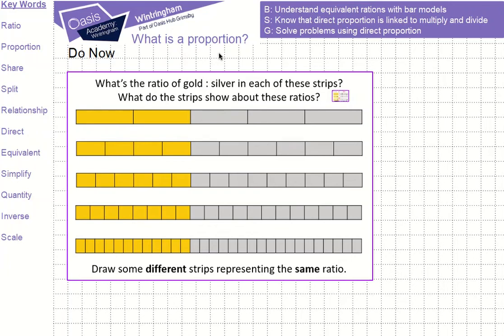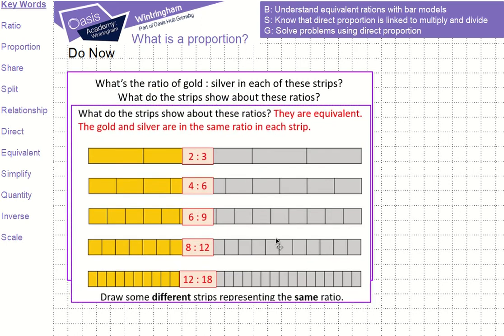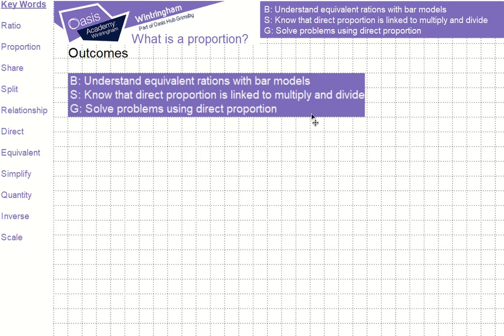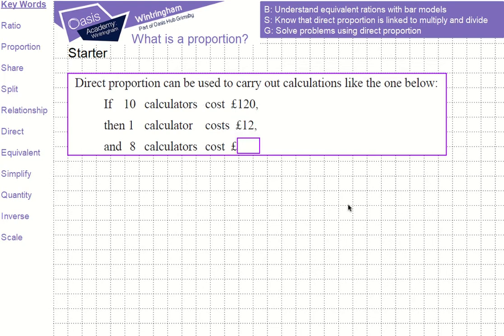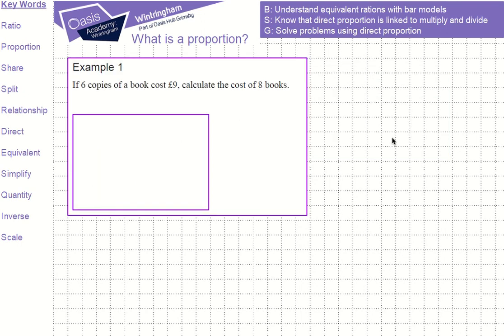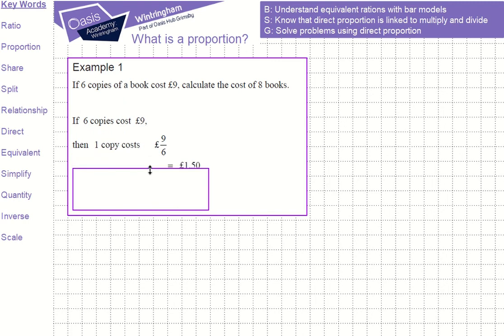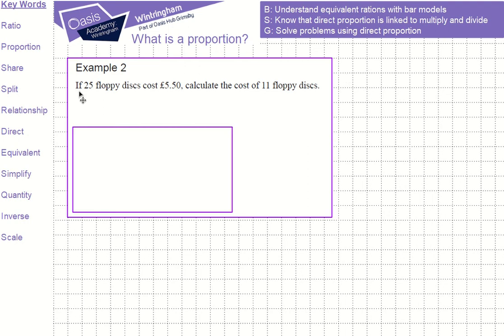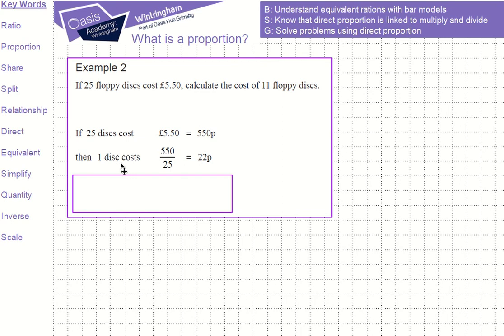Ratio - Direct Proportion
In this video you will learn about direct proportion.